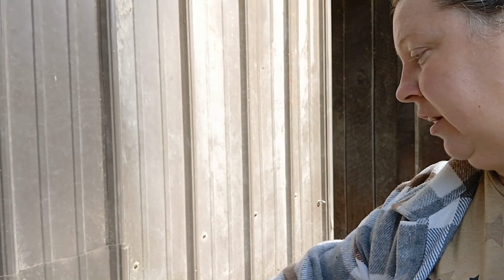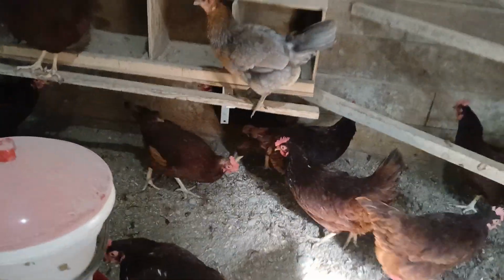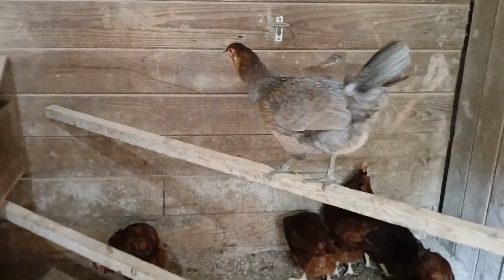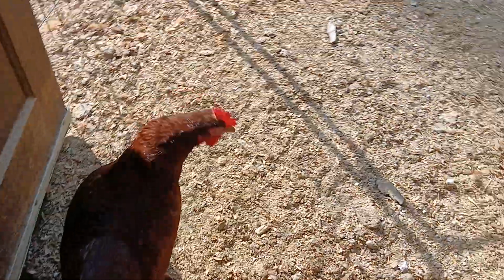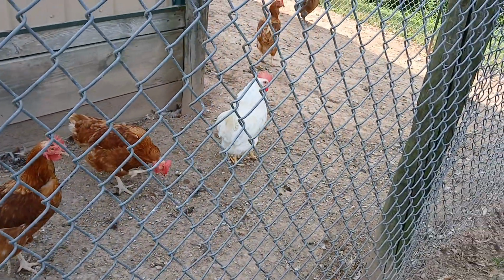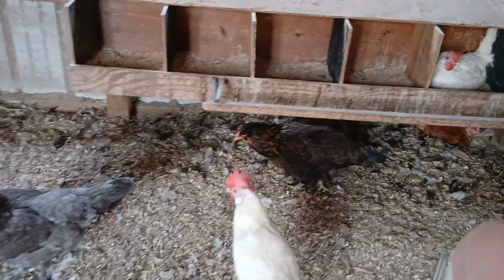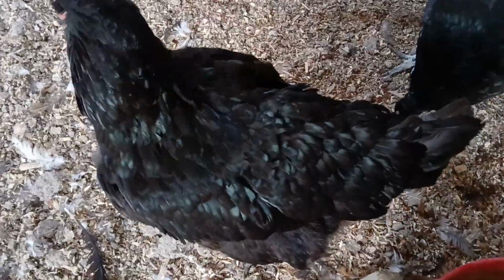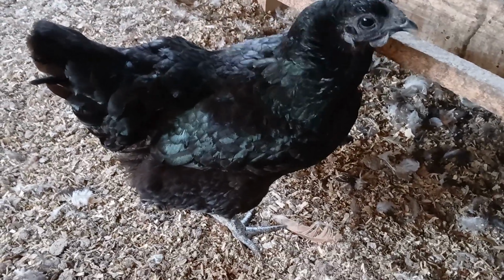Check On Our Egg Production Hens With Me! Twin Oaks Family Farm Hens August 15, 2024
Want to visit both of our hen houses at our small poultry operation & see the hens? We have 2 hen houses of about 30 hens each, & we check their coops 3 to 4 times daily. We check for eggs, make sure all the hens have food & water, & assess that our hens are all doing well each time we visit them in the hen houses.
This video was recorded on August 15, 2024, & it was uploaded on August 17, 2024. Video provided courtesy of Twin Oaks Family Farm in rural Southeast Ohio, USA. Thank you very much for watching. Press the join button to scroll through membership information. Thanks very much! God bless!!!